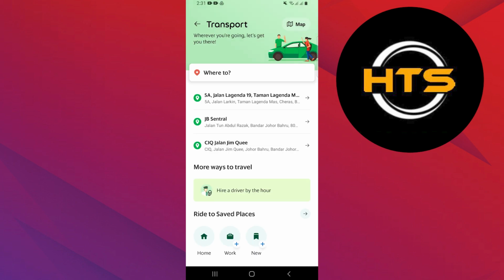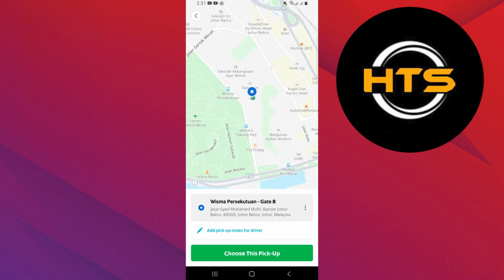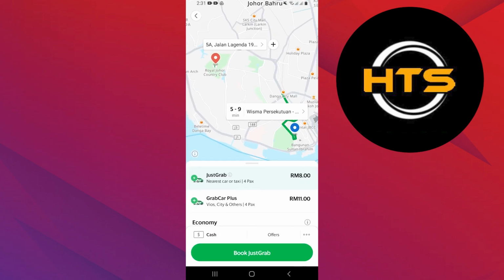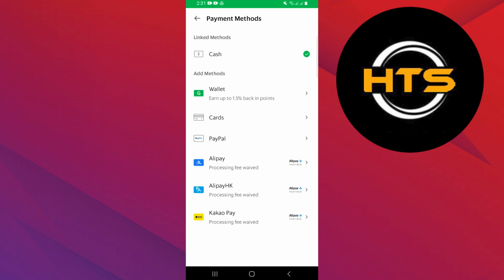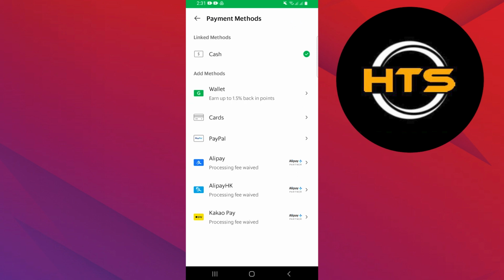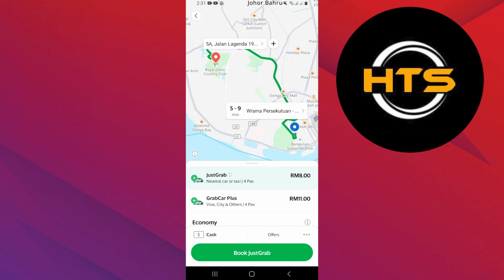How To Book Grab Car With Cash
Hey everybody! Welcome to this how to change to cash payment in grab tutorial.

If you want to know how to change payment method on grab or how to change grab payment method to cash, this video is for you.

In this video, we will show you how to change payment on grab video tutorial, how to change mode of payment in grab and how to change grab payment mode.

The steps on how to change grab payment is easy.

After watching this video, you will learn how to add money in grab, how to change grab payment method and how to add payment method on grab.

Also, check out our video on “how to book a grab car in advance”